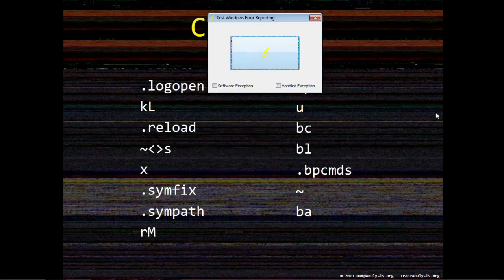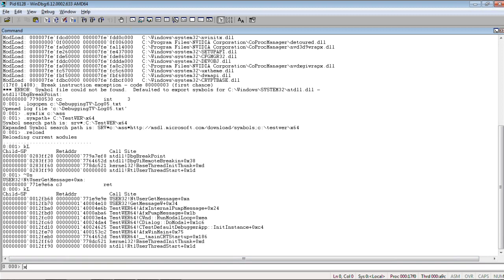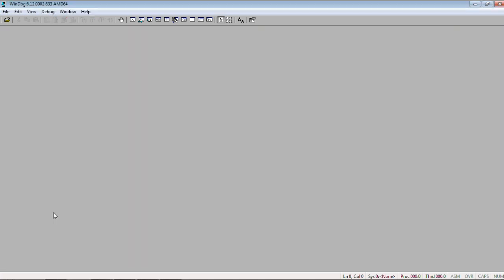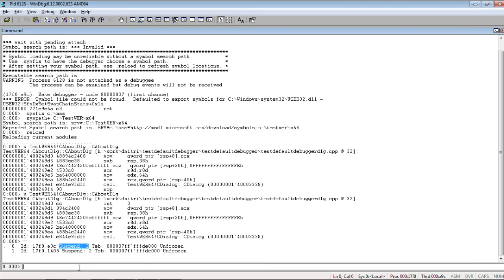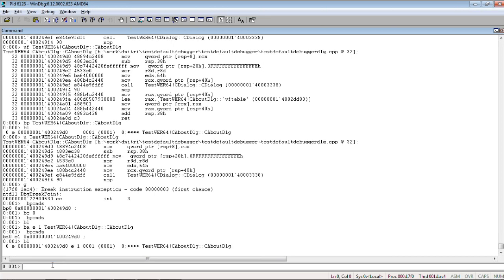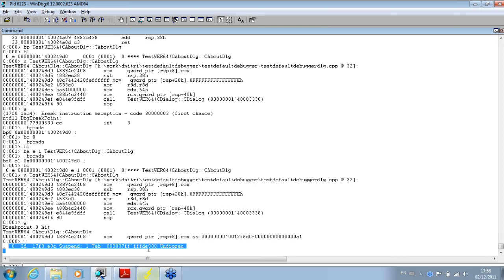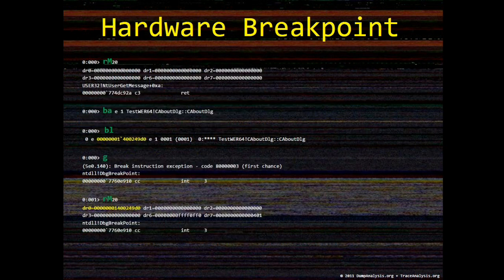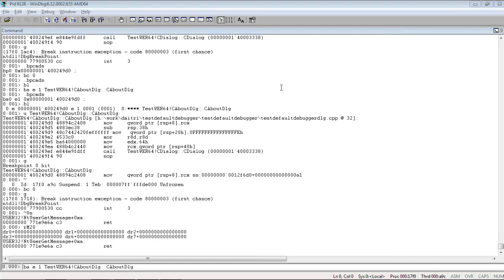Debugging.TV Frame 0x05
This debugging improvisation covers software breakpoints and their implementation, hardware breakpoints and x86 - x64 debug registers.